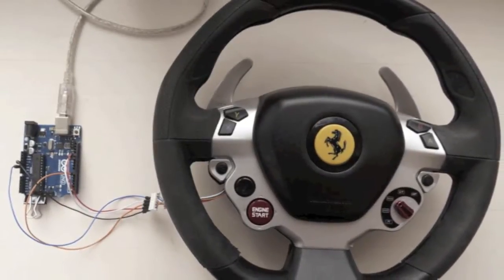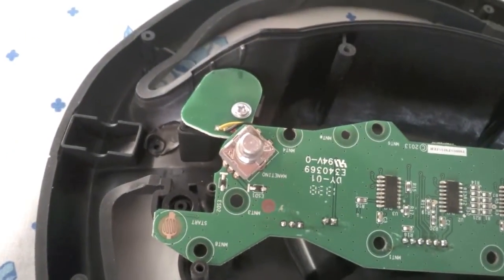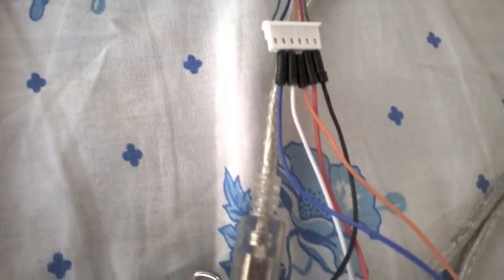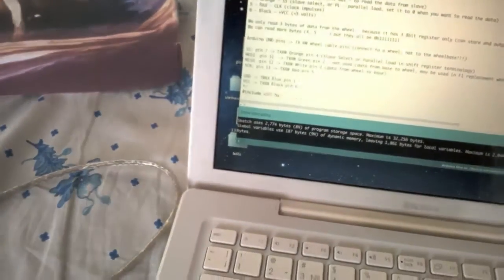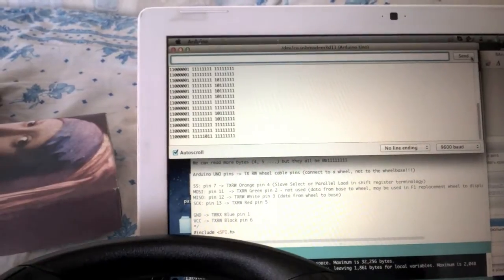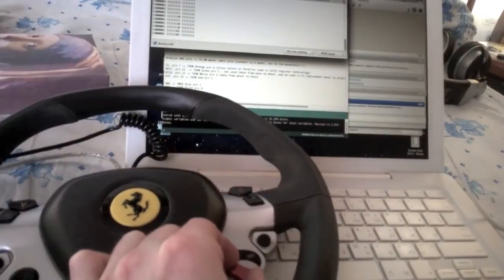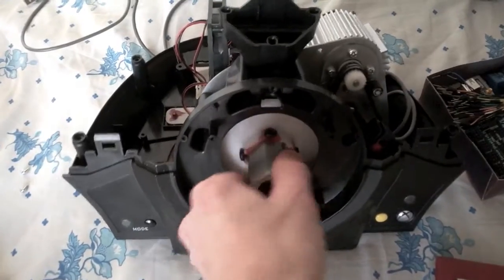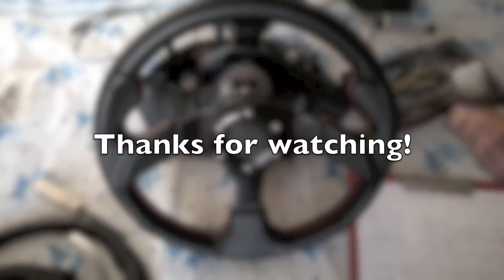Thrustmaster TX RW and Arduino - part 1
Connecting Thrustmaster TX RW 458 Italia wheel to Arduino Uno and reading button presses via SPI.